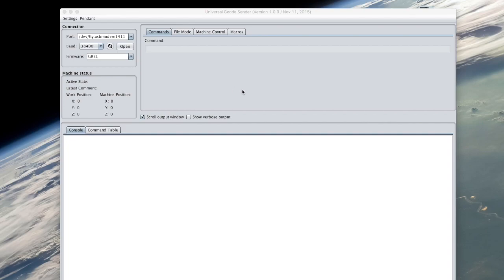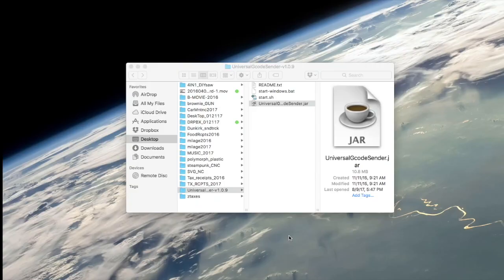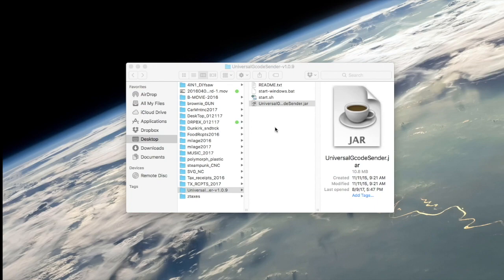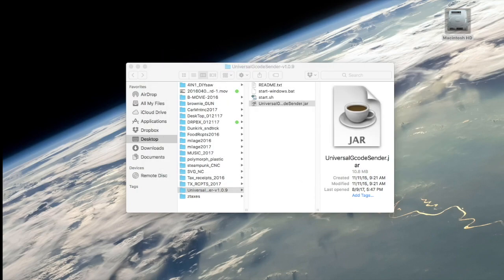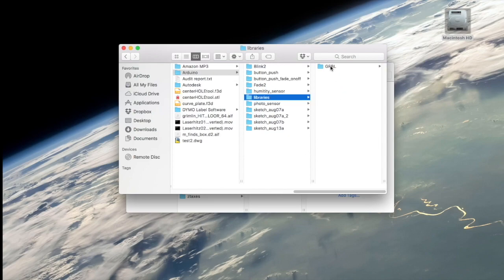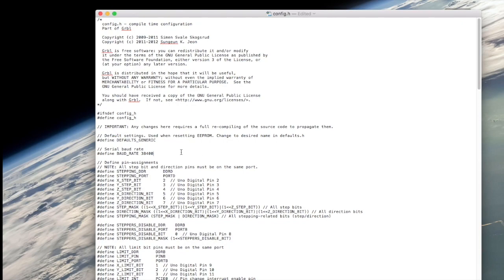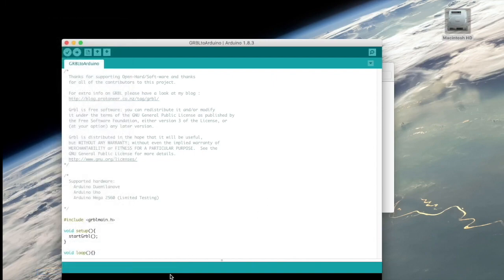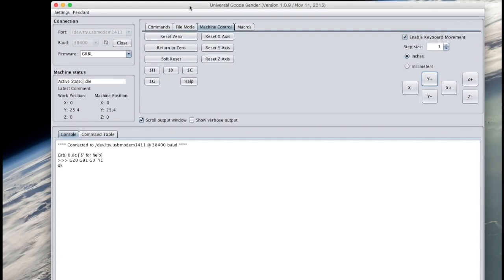Edit Baud Rate for Universal G-Code Sender for CNC Machine (GRBL) - Mac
Quick Vid on how to change or edit the Baud Rate for UGS for your CNC machine Build. This will be located in your UGS config File in the GRBL Library Folder. How to find, Change and upload.